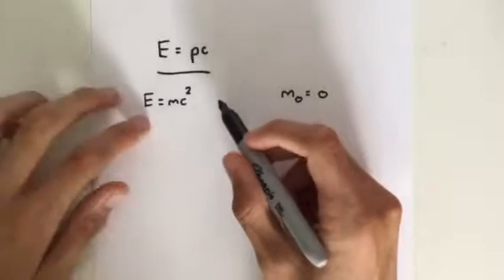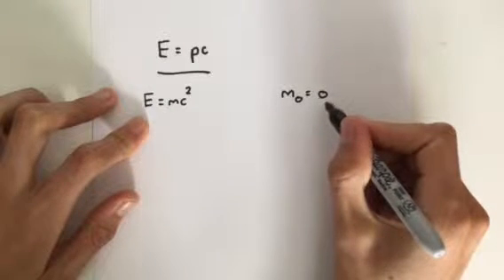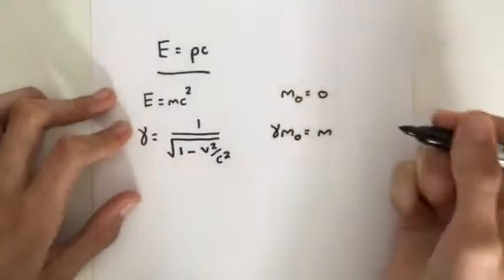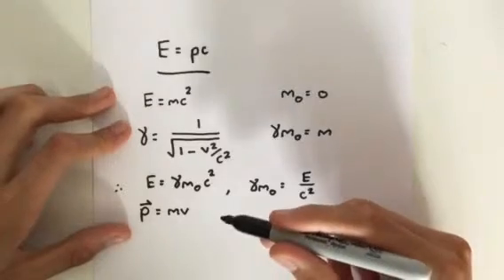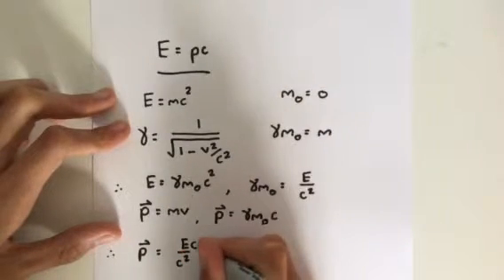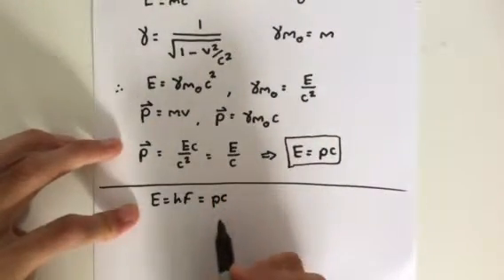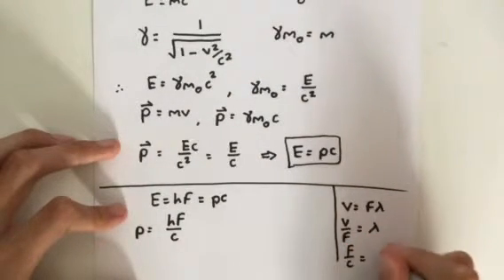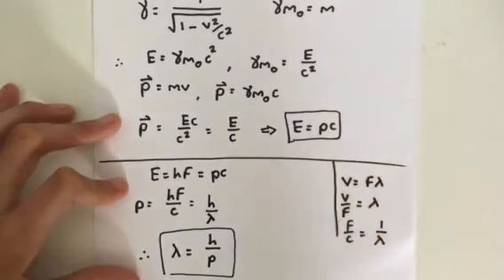Exercise IV (solution): Special Relativity - Prove that E=pc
Remember that relativistic equations are on the whole a lot different to the ubiquitous equations of classical mechanics. However they do share some aspects.